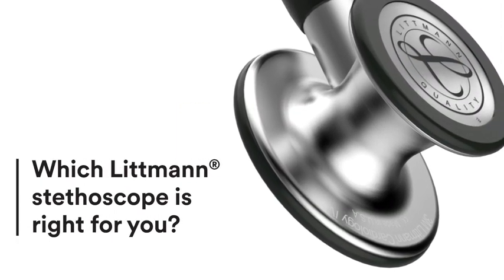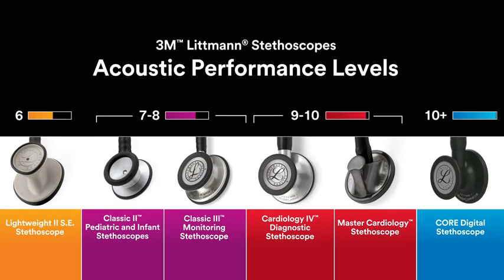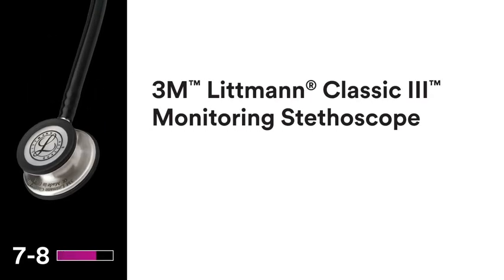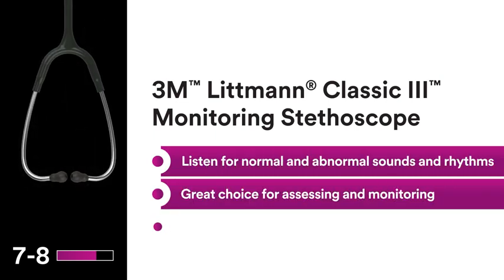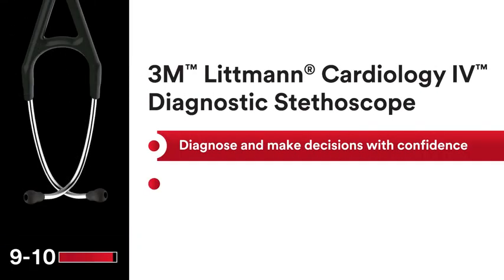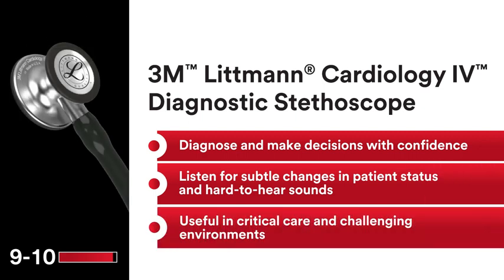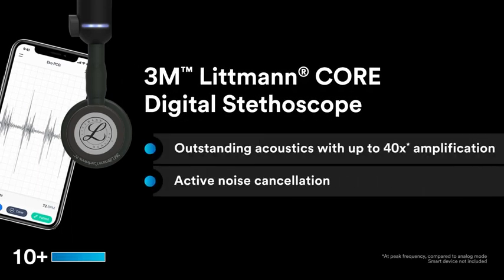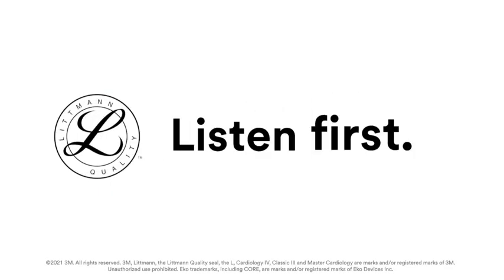3M Littmann Stethoscope, Cardiology IV, Black Tube, Stainless Steel Chestpiece, 27 Inch, 6152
Color: Black Tube
Brand : 3M Littmann
Exterior Finish: Stainless Steel
Item Dimensions LxWxH: 16 x 7.3 x 5.8 inches
Material: 100% Cotton

Diagnose and make decisions with confidence
Hear subtle changes in patient status
Useful in critical care and challenging environments such as the ED, ICU, Cardiac ICU, step-down unit, and other dynamic locations

Product Specifications

Color: Black Tube
Ean: 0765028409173 , 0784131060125 , 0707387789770 , 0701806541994 , 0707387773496
Fabric Type: 100% Cotton
Global Trade Identification Number: 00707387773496 , 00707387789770
Included Components: stethoscope
Is Assembly Required: false
Item Depth: inches
Item Weight:  6.2 ounces
Manufacturer Series Number: Cardiology IV
Material: 100% Cotton
Model Number: 6152
Part Number: 6152
Pattern:  Stethoscope
Style: Machined Stainless Steel Chestpiece
Temperature Rating Ambient: 15 to 25 C (59 to 77 F)
UNSPSC Code: 42182103
UPC: 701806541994 , 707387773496 , 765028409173 , 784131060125 , 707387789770